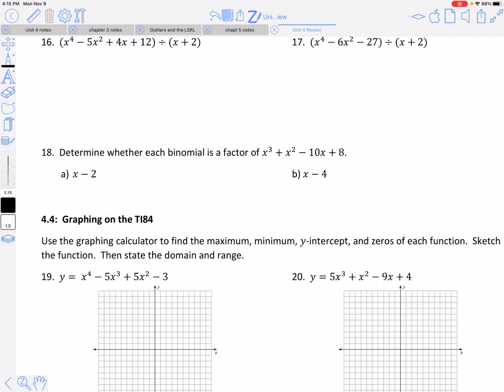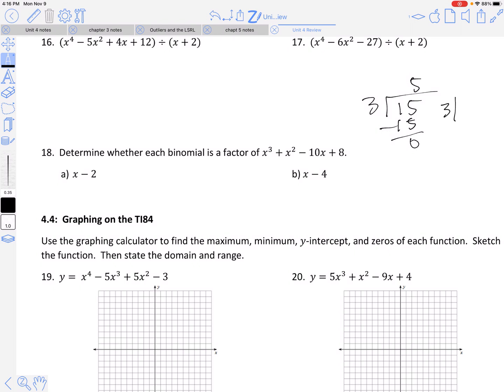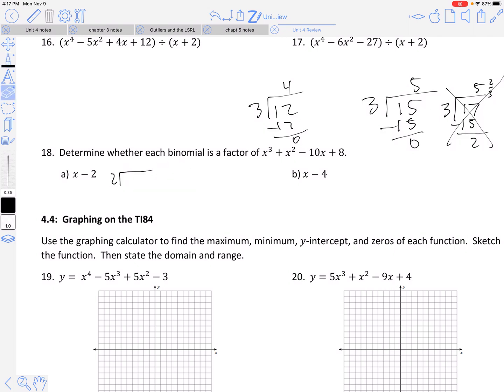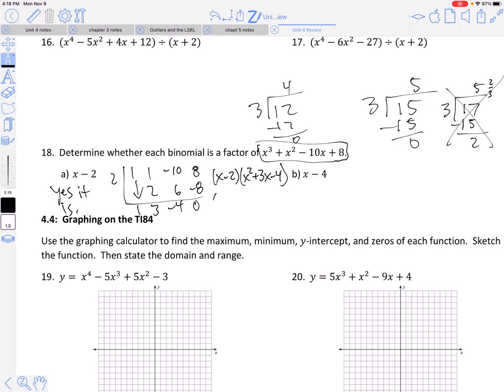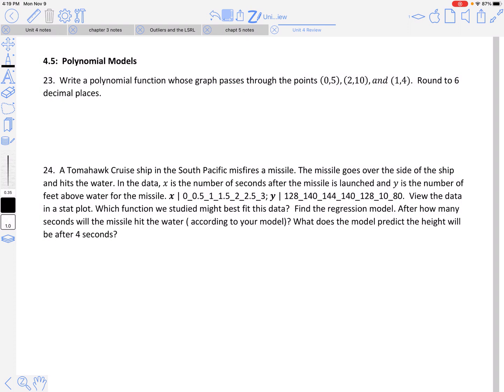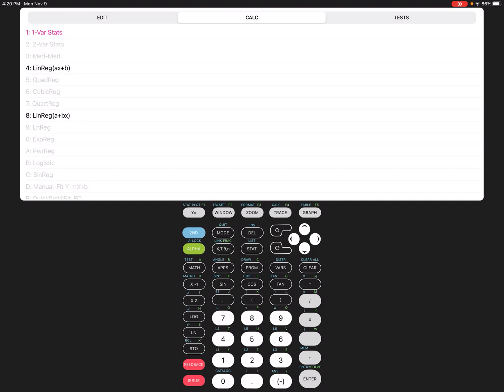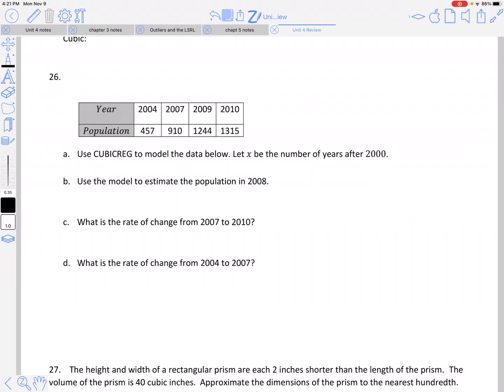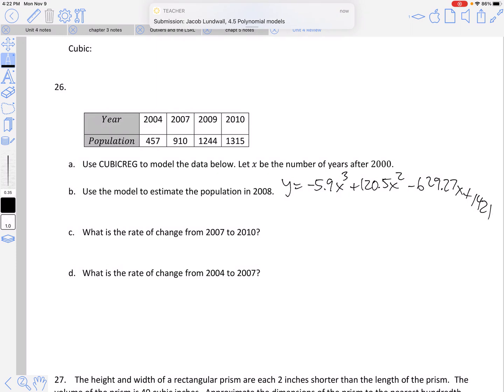November 9, 2020